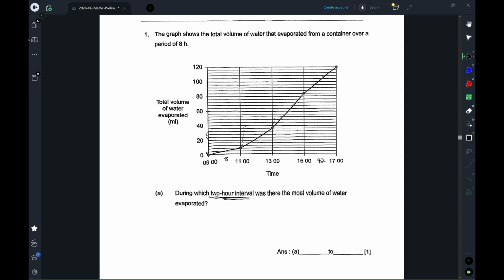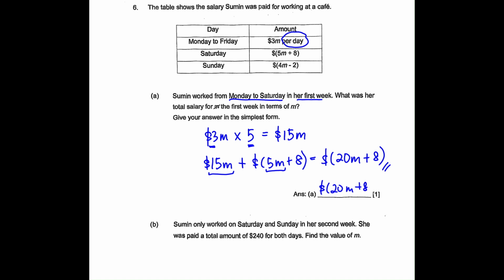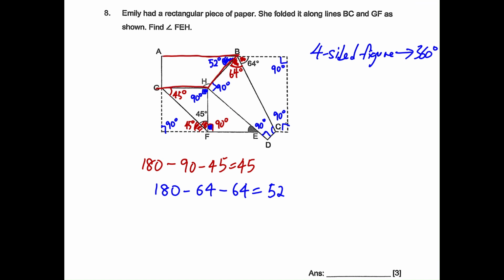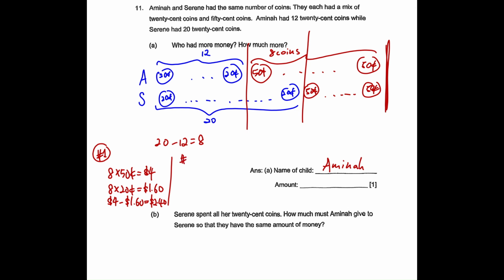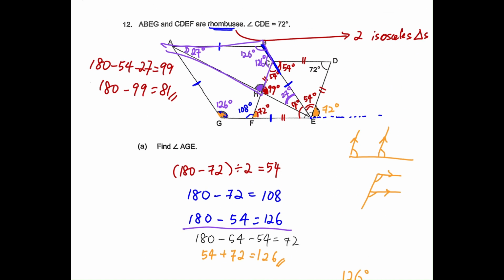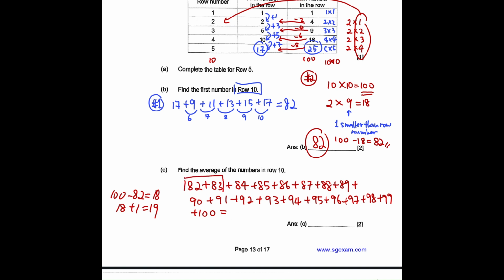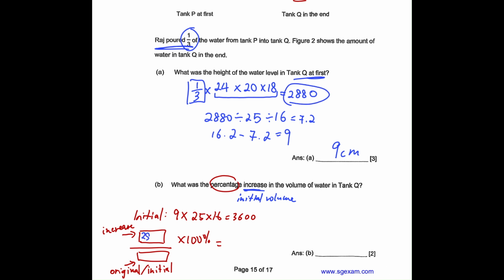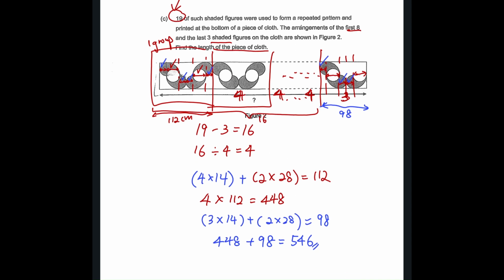Raffles Girls' P6 Prelim (SA2) 2024 - Math [Paper 2 Solutions]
✎ Q1, 4 and 5 are trying to see if students are hardworking enough to stay with the questions and figure things out one by one.
✎ This Paper 2 has pretty nice Angles questions and the typical Part-Whole-Remainder question.
✎ The gaps and differences question on coins has become a common question type recently in PSLE, good to take note.
✎ Questions that are a little more challenging would be Q14 (Patterns), Q16 (testing on the volume concept of only height changes in containers with fixed length and breadth as well as calculation of percentage difference).
✎ Q17c is the type of question that might scare students but it's actually doable with a calm mind. A good practice as PSLE questions are usually like this.
I hope these video solutions helped you somehow, especially those who cannot afford private tuition.
☛ Leave a comment for me, be it a question you need help with, a paper you hope I can provide a solution to or an encouraging word to all taking exams!